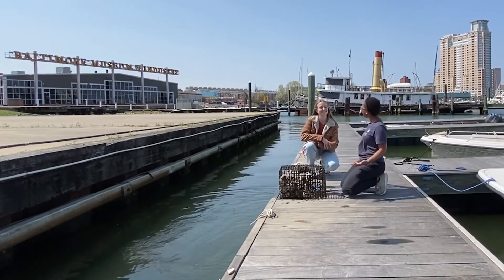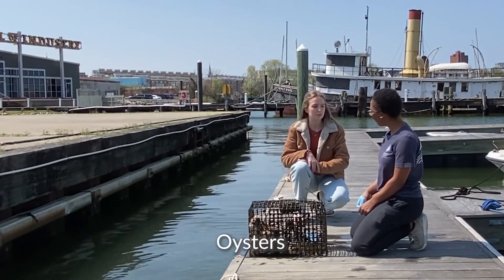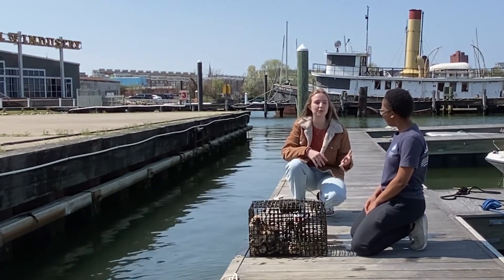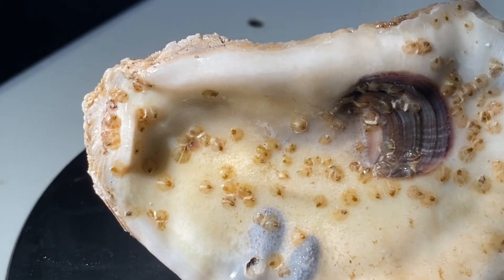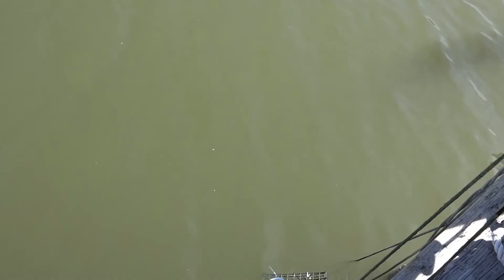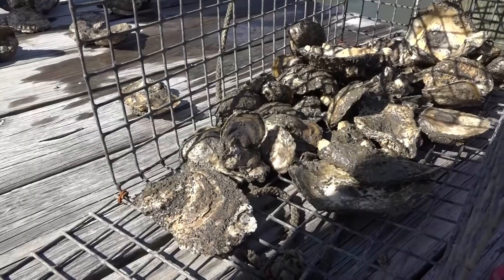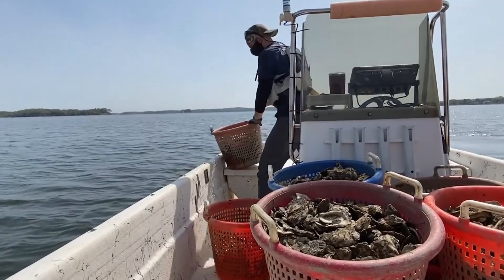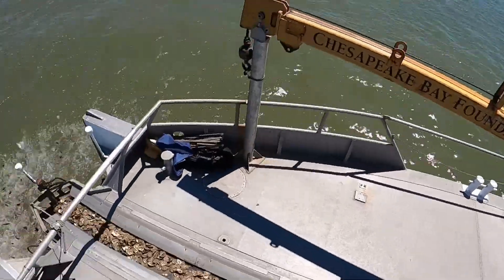Raising Oysters in Baltimore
You may be surprised to learn that the waterways right next to several cities in the Chesapeake Bay watershed can support oyster populations. In Baltimore, hundreds of volunteers gather throughout the year to help CBF staff raise spat-on-shell oysters in cages at the Downtown Sailing Center at the Baltimore Museum of Industry. Once the spat—or juvenile oysters—grow larger, the oysters are then replanted on reefs near the city.

Find out how the process works in this clip from Backyard Bay Savers, a series produced by a CBF-VPM partnership.